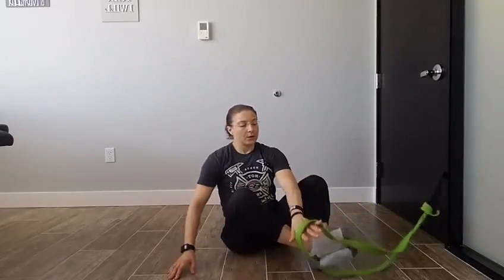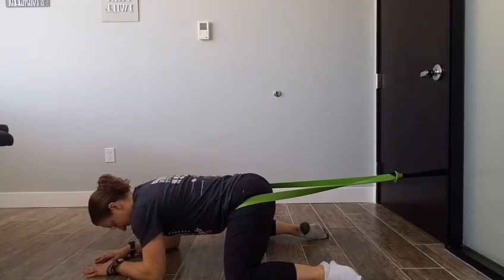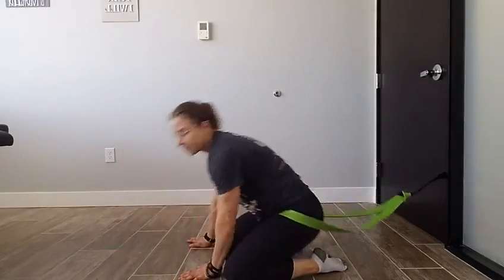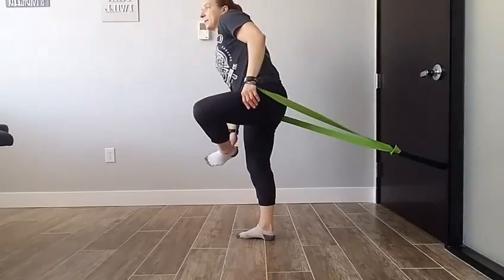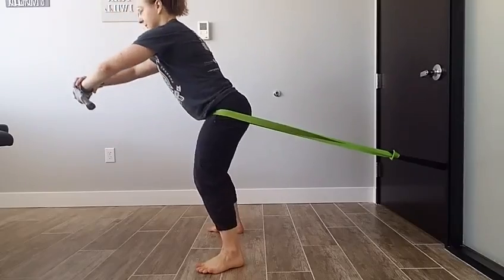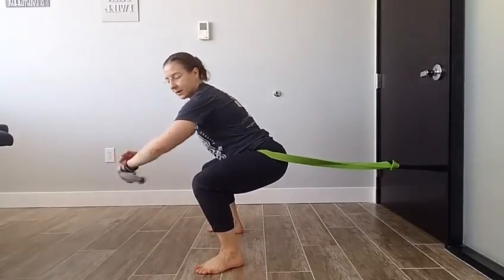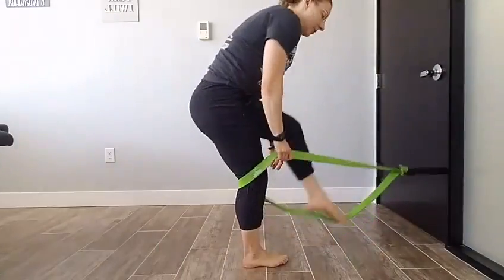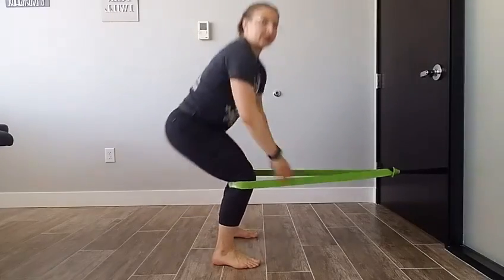Improve your front rack position - hip mobility